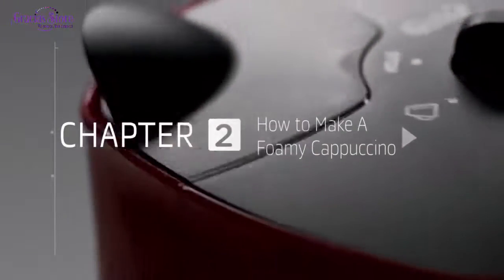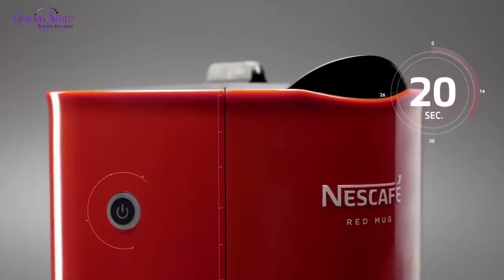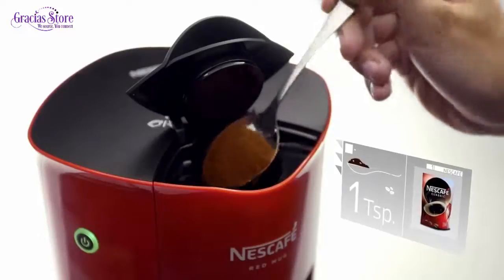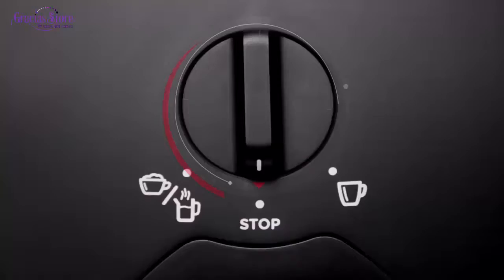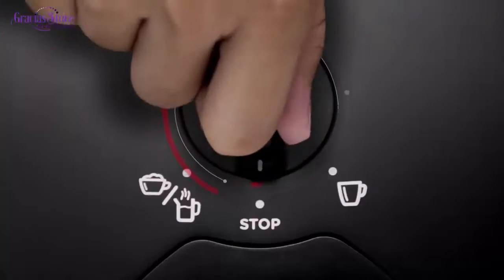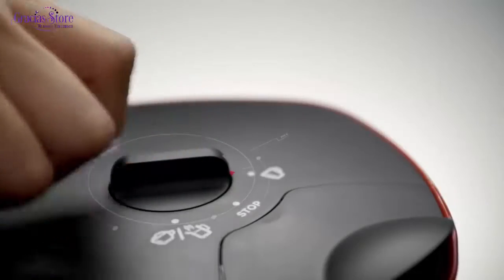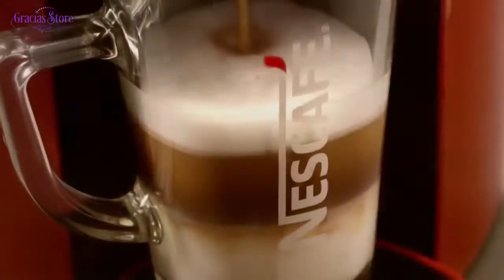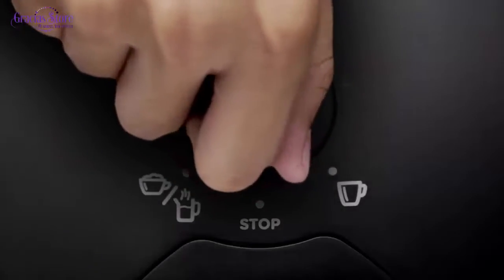Nescafe Red Cup Coffee Machine Malaysia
Best coffee machine from Nescafe now in Malaysia.